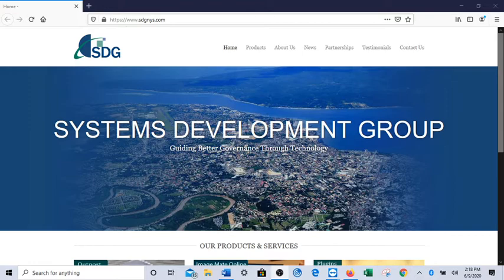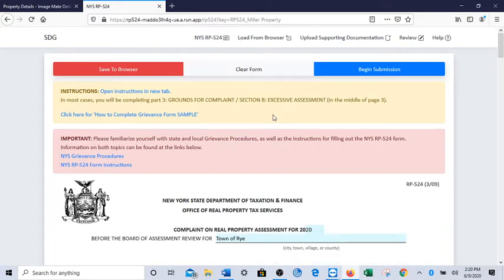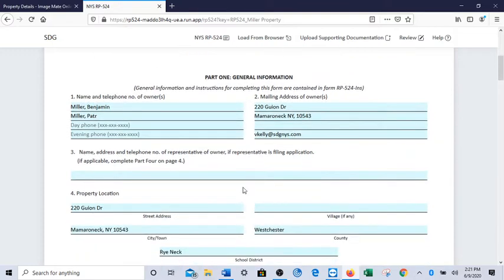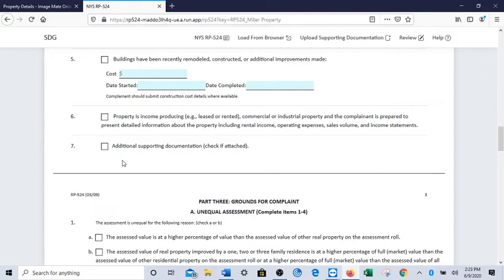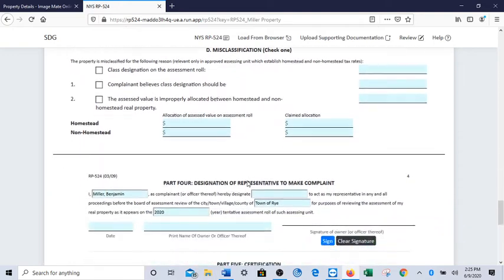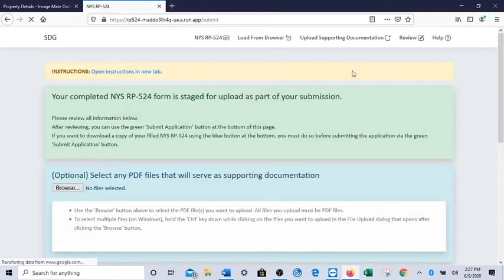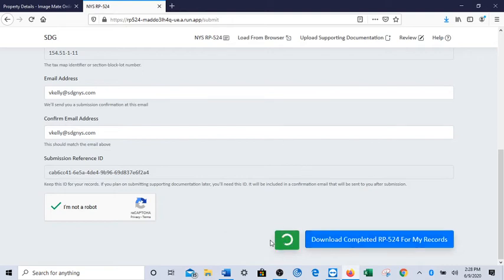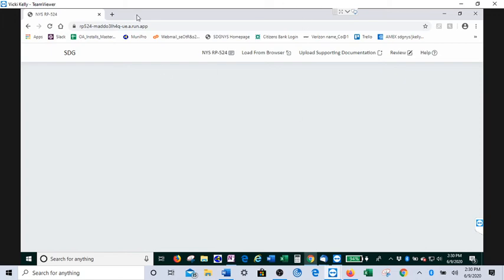RP-524 How to Submit Online Using Image Mate Online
This is a tutorial on how to fill out and submit a New York State RP-524 online via Image Mate Online.